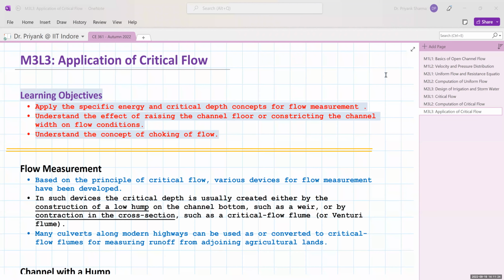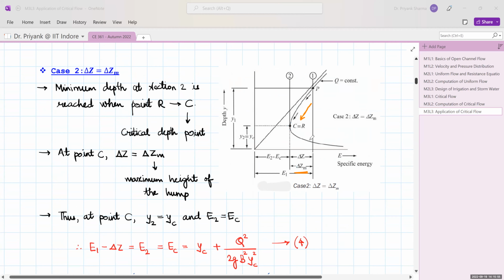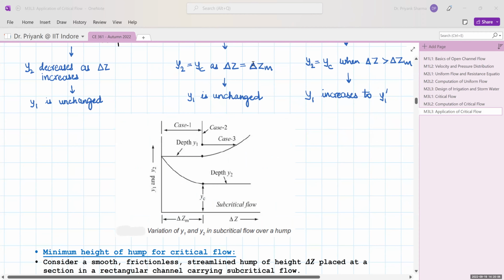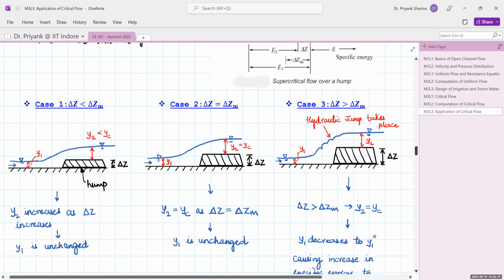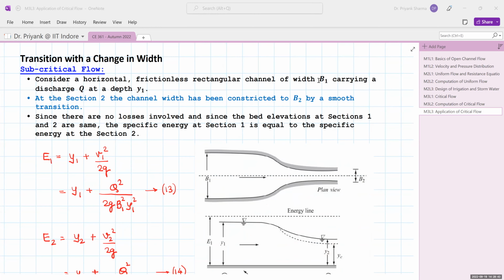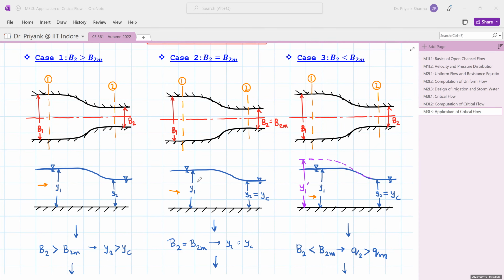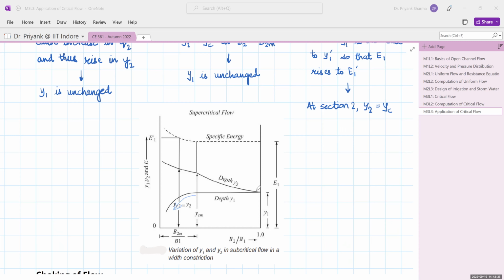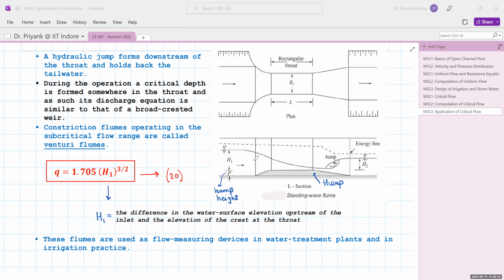Module-3 Lecture-3: Application of Critical Flow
This video discusses the application of specific energy and critical depth concepts for flow measurement in a channel through the provision of a hump and width constriction.